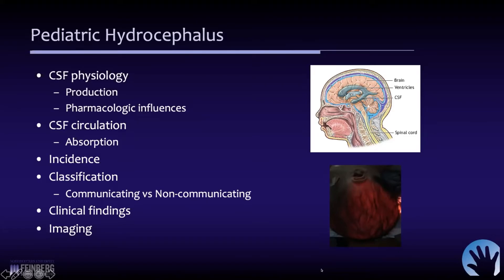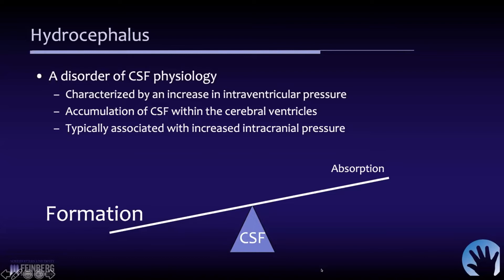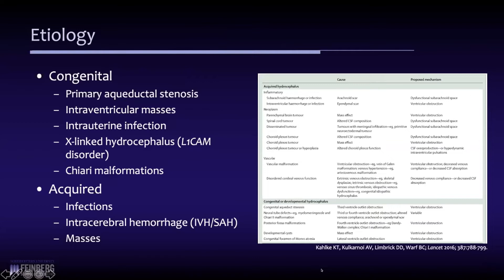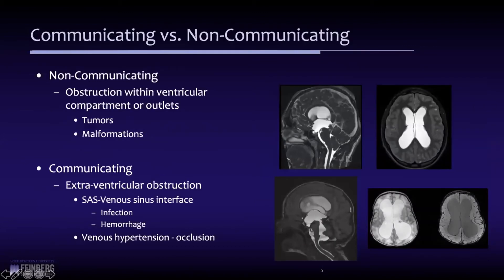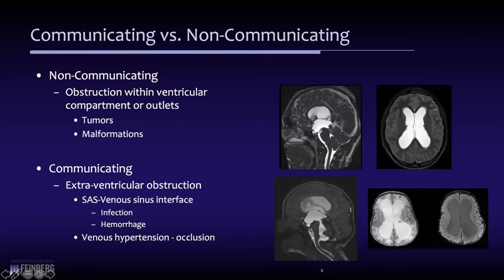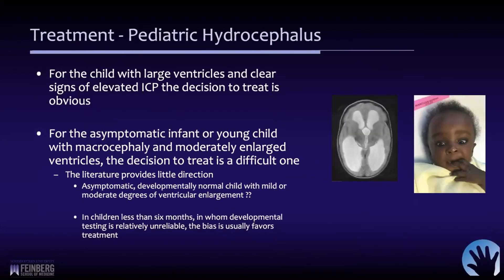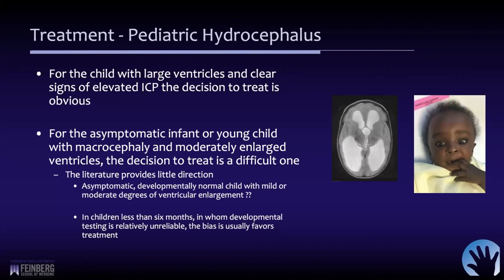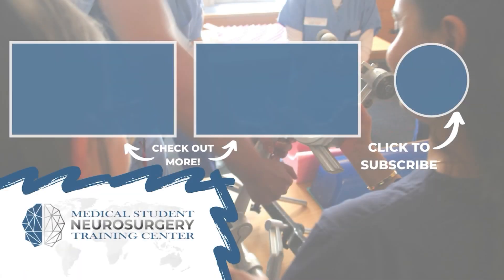Pediatric Hydrocephalus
Join Dr. Arthur Dipatri from the Northwestern University Department of Neurological Surgery as he talks about the initial presentation, classification, and imaging findings of pediatric hydrocephalus.

About Us

Future Neurosurgeons are training today! to register for live courses